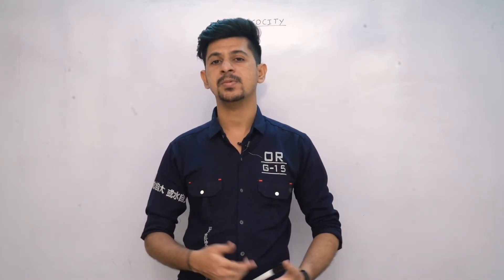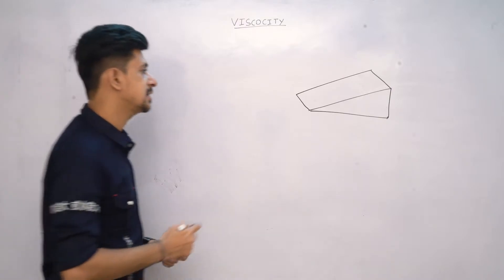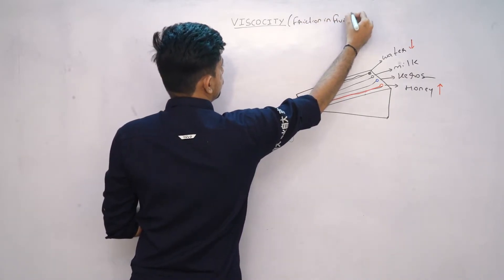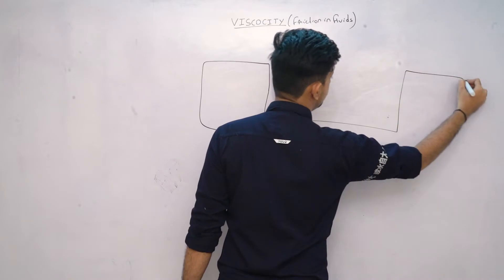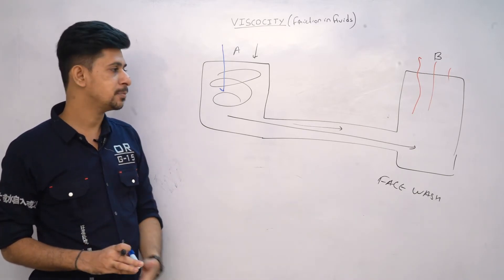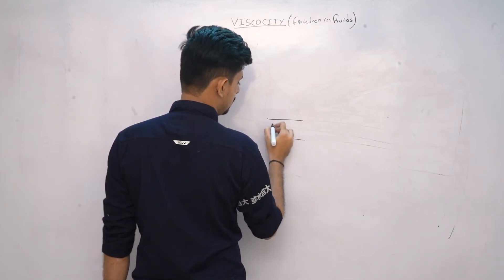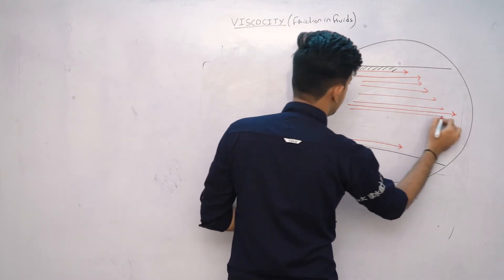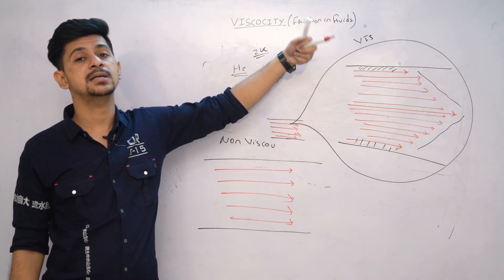Viscocity | NEET | JEE | Physics | Digital Era